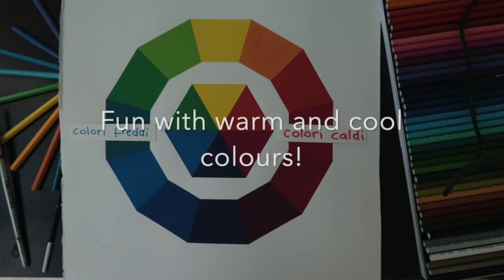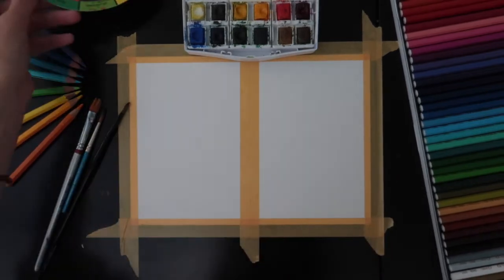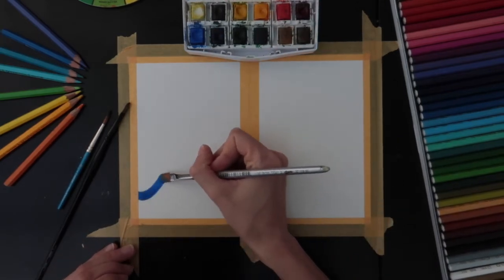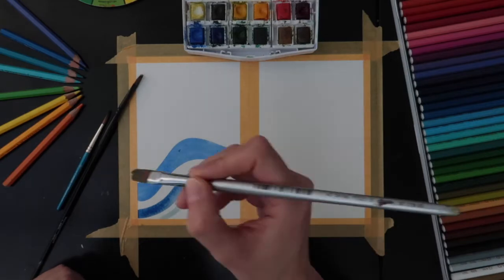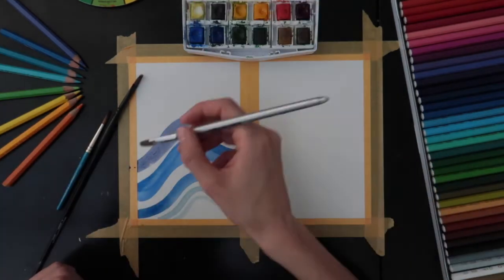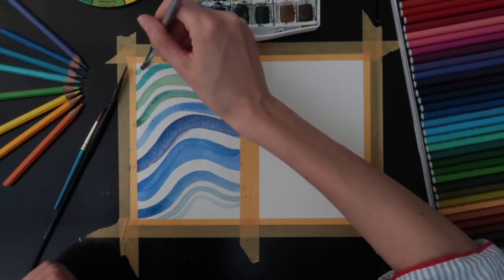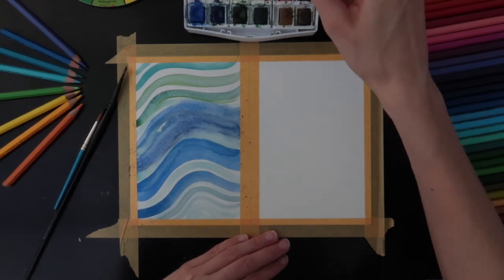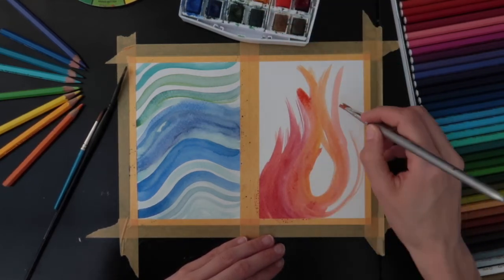Fun with warm and cool colours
Art Lesson for kids 6+

An easy and fun activity to create a simple abstract painting focusing on warm and cool colours.
In this video I am using watercolours, but you can also use gouaches or oil pastels and coloured pencils if you don't want your child to use paint.

The activity can also be completed by younger children with the support of an adult who creates the areas for painting and guides the child through the process.

Have fun and explore!